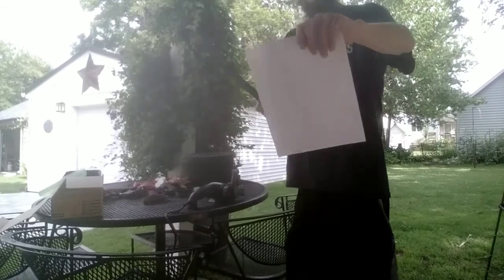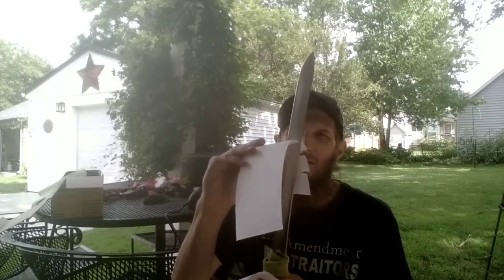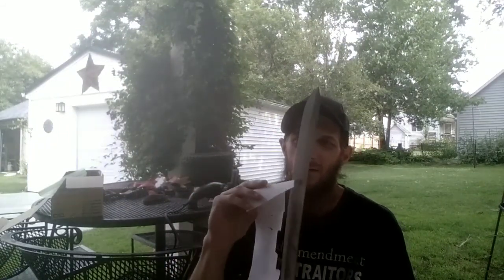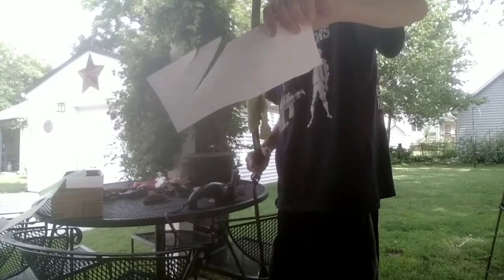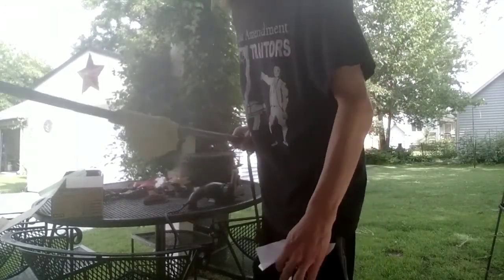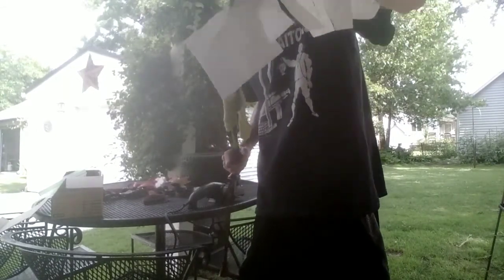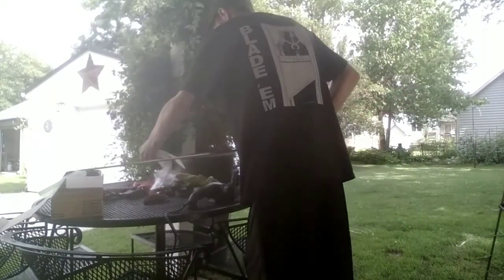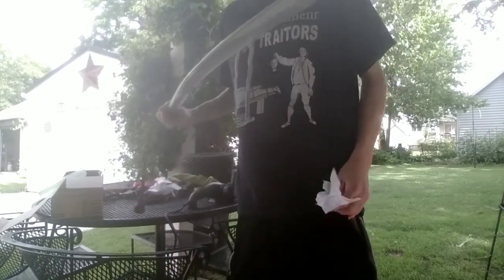Hanwei 1881 Russian Shashka Sharpening and Cut Test